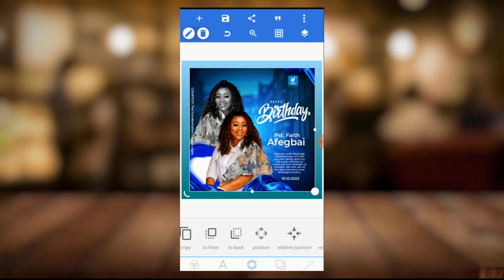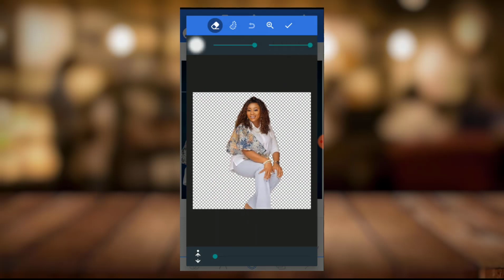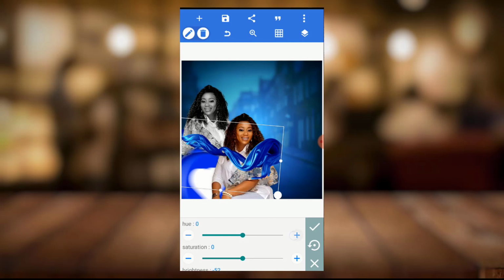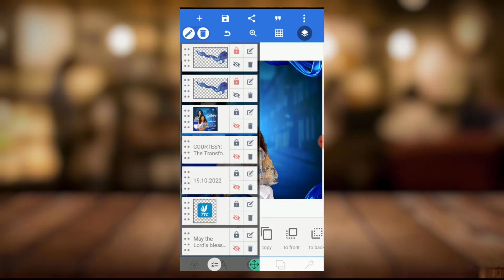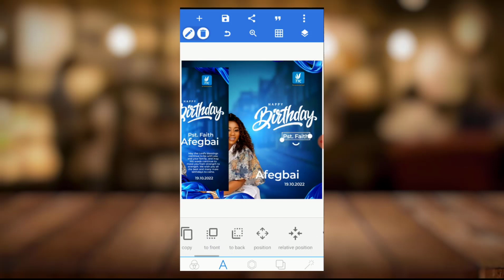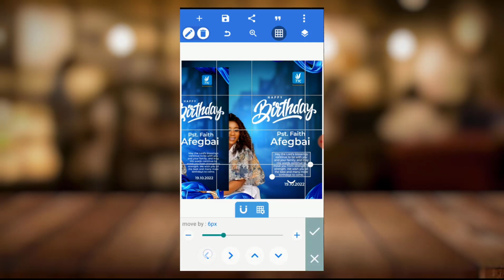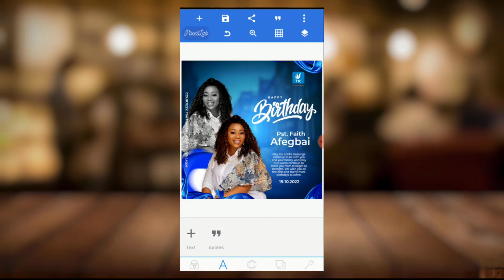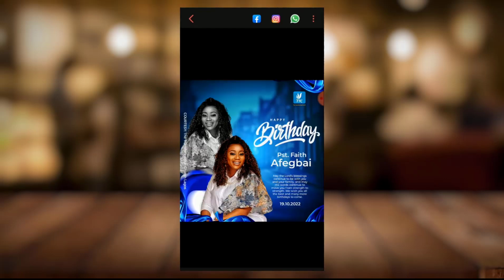HOW TO CREATE A BIRTHDAY FLYER IN PIXELLAB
here is a detail explained video on how to achieve this Clip birthday flyer design in Pixellab.

In this video I will be showing you how to create a Professional Flyer easily without using photoshop. Flyers are a great tool to promote your design and, more importantly, for you Graphics Designers to promote your Design. Hope you enjoy the video, if you have any questions, please don't hesitate to leave them in the comments. See you again soon!